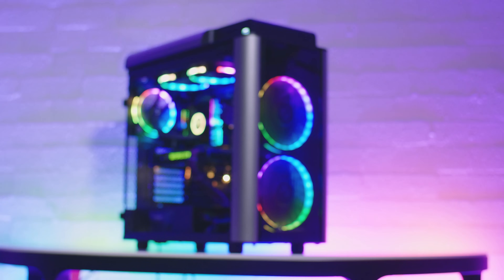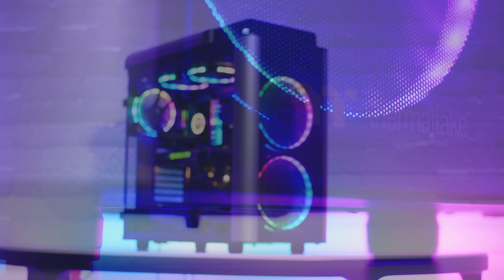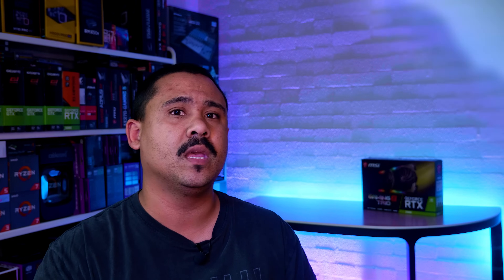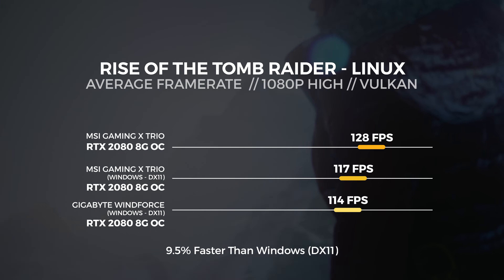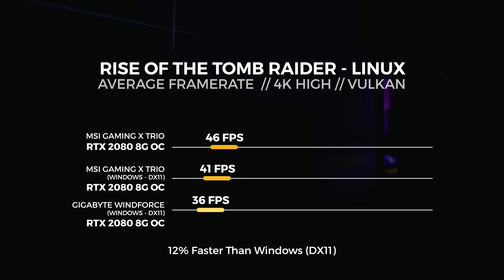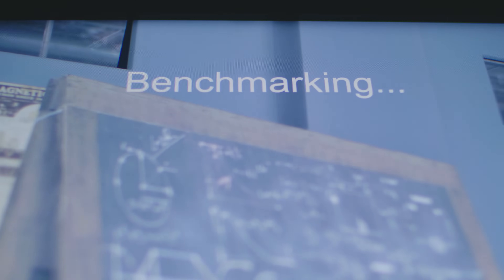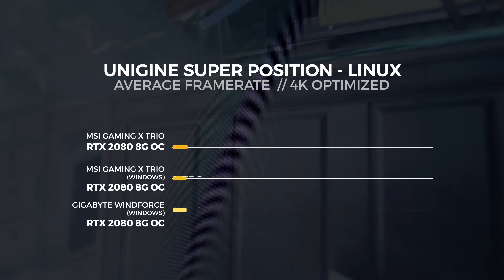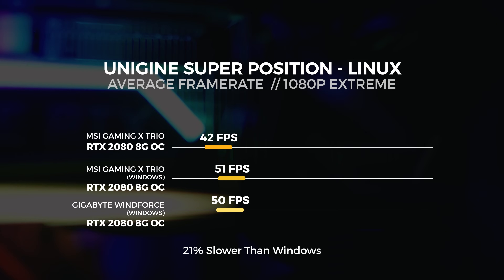BENCHMARKED - GeForce RTX 2080 in Linux (Ubuntu 18.04)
The other day we showed some benchmark results from MSI's RTX 2080 Gaming X Trio card so I decided I would put it through its paces in Linux well more specifically Ubuntu 18.04  and compare it how it performs versus Windows 10.

► MSI GeForce RTX 2080 Gaming X Trio (Amazon)
► Gigabyte RTX 2080 Windforce 8G OC (Amazon)
► Gigabyte GTX 1080 Windforce 8G OC (Amazon)
► Intel i7 8700K (Amazon)
► ASUS TUF Z370-PLUS Gaming (Amazon)